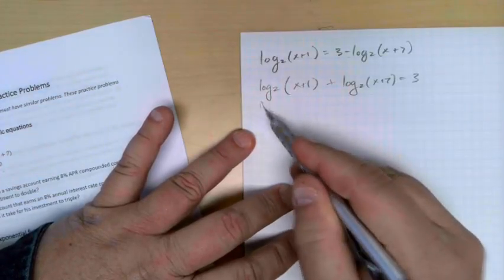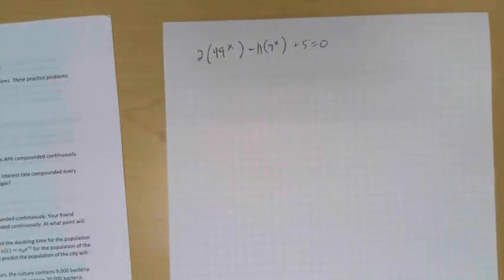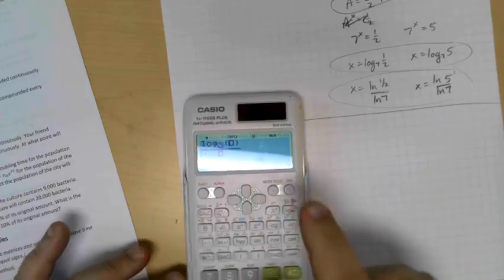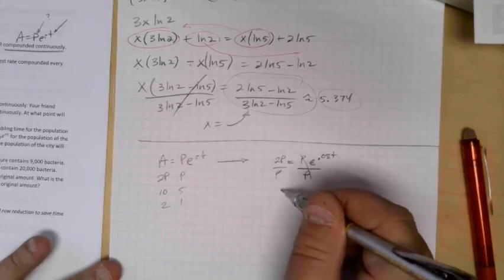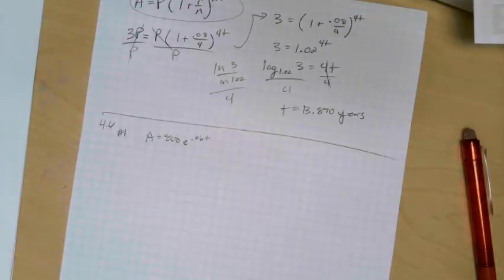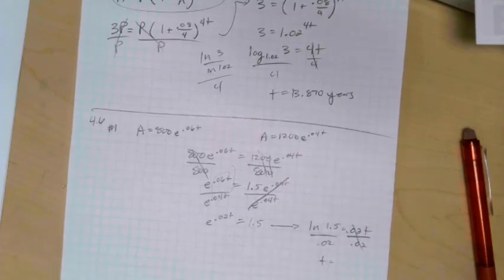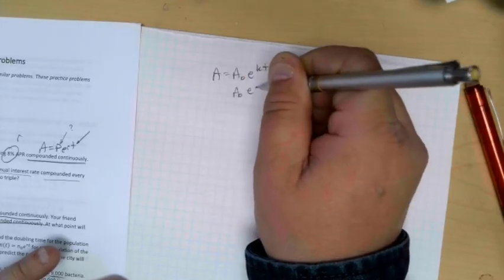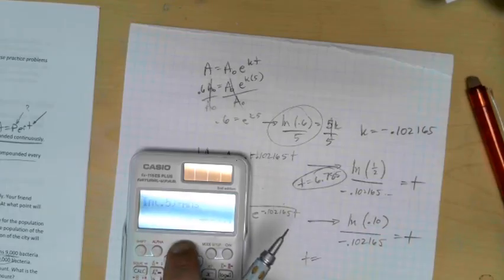Exam 3 Practice Problems 4.5 & 4.6